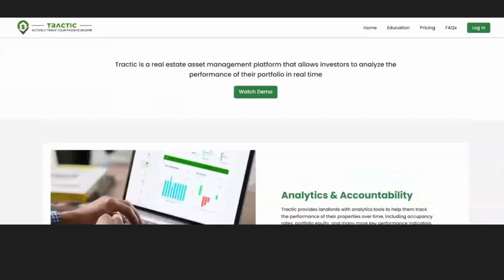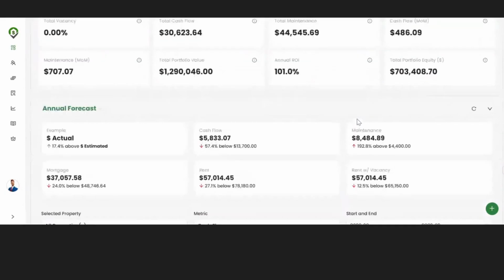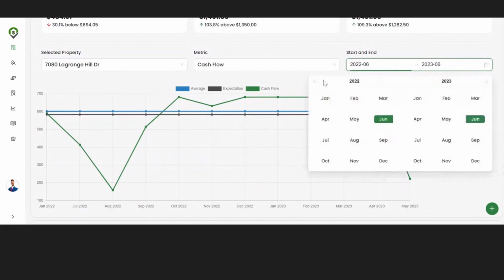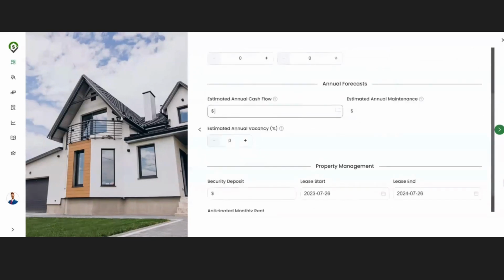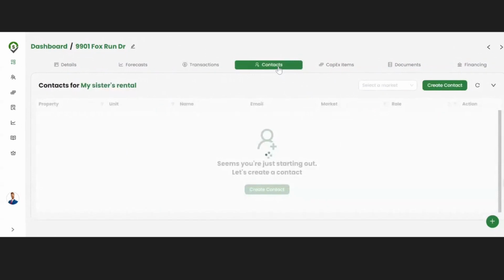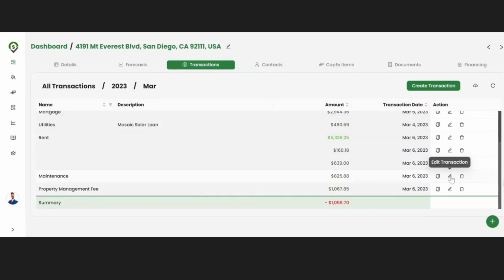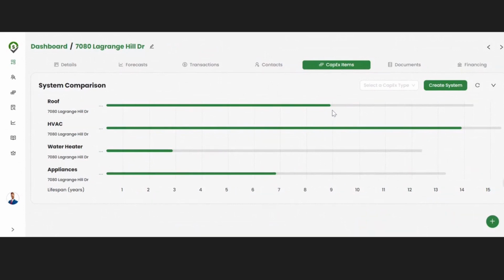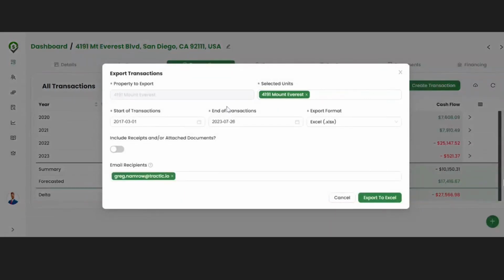EveryREITool : Tractic.io product demo! 🔥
If you're looking for the perfect way to streamline your real estate investments, then you need to check out Tractic!

In this product demo, you'll get to see how Tractic can help you streamline your real estate investing process.

By using Tractic, you'll be able to access all of your investment data in one centralized location, making it easy to track your progress and make decisions quickly and easily. With Tractic, you'll be able to make your real estate investments work for you!